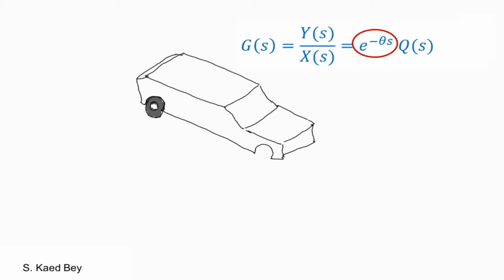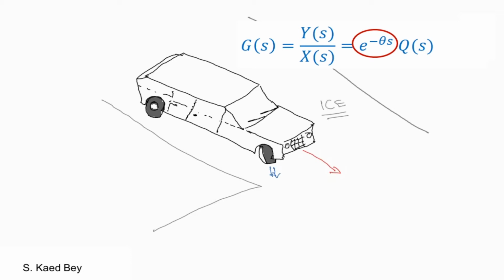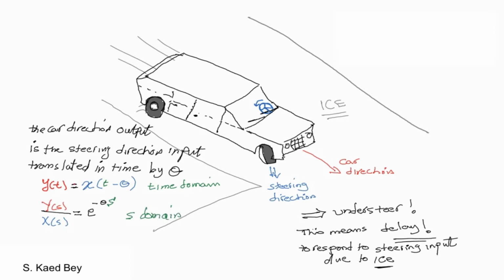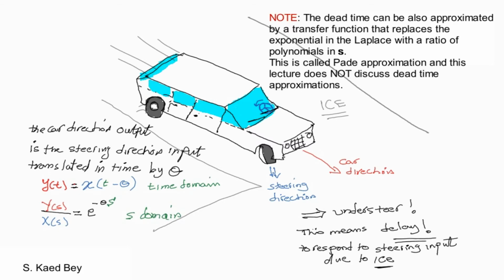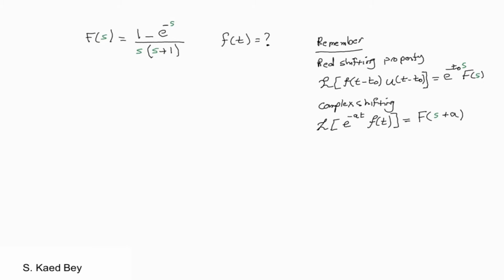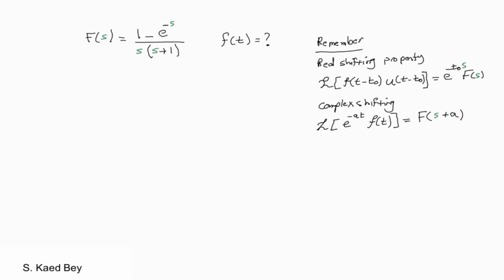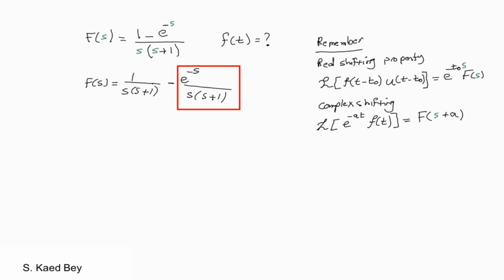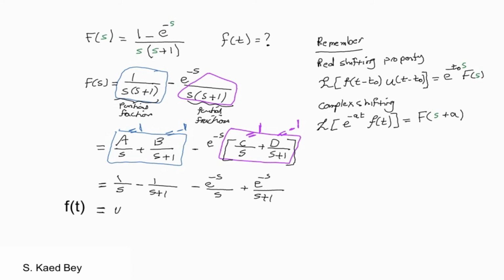Inverse Laplace Example with One Exponential Term in the Numerator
To skip the introduction 3:30

This video describes a simple example with an exponential term in the numerator. The inverse Laplace was verified using the ilaplace function in Matlab.